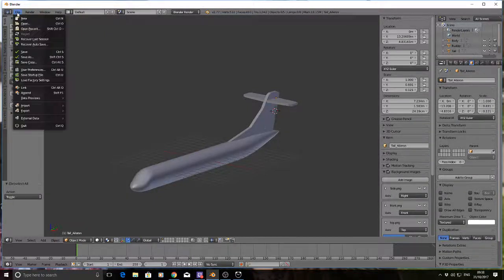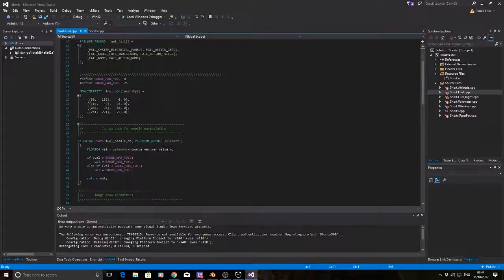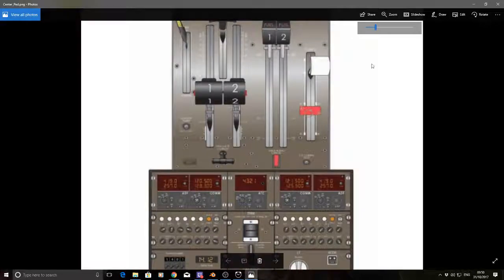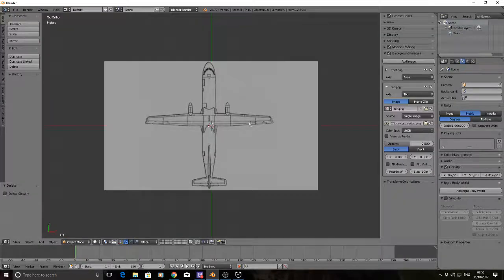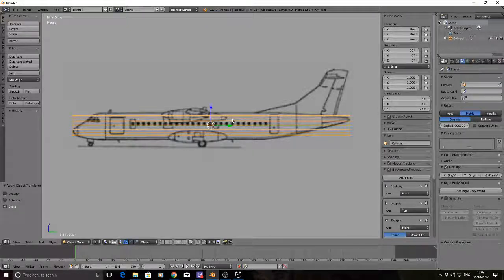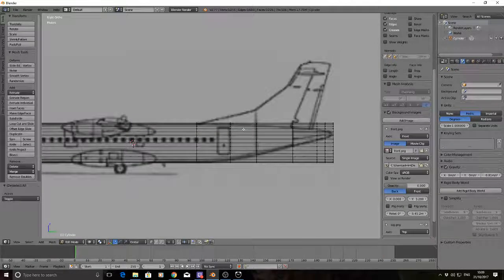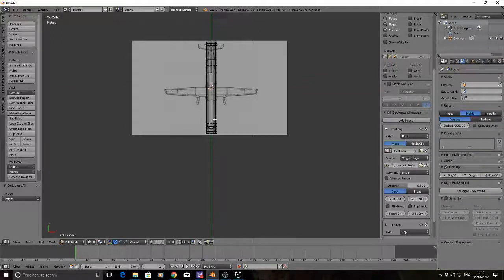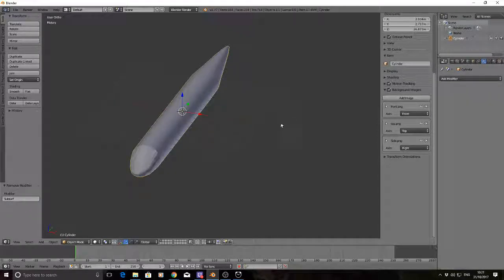Build an Aircraft Series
Let's Build an aircraft for Flight simulator. I will go through all the steps required for you to build your own aircraft for Flight Sim.